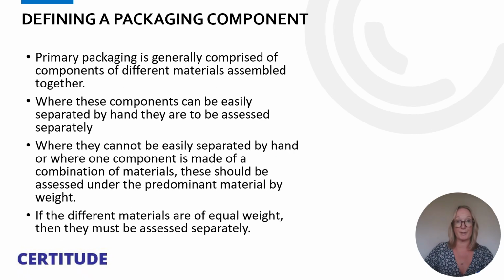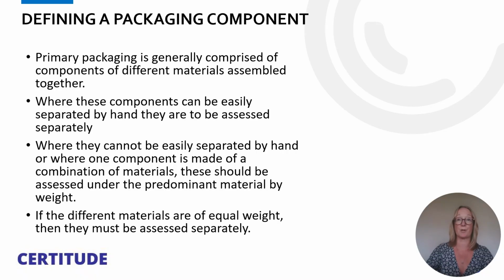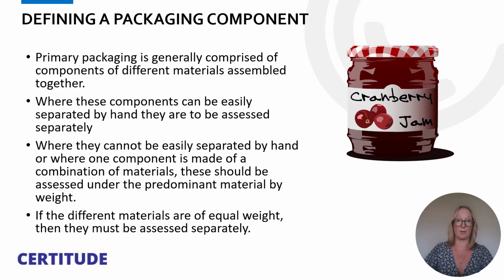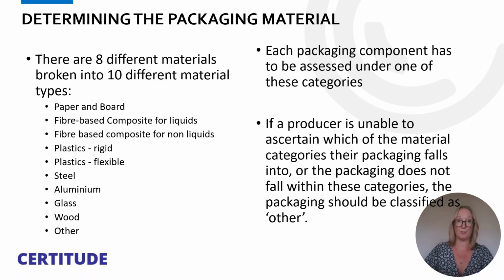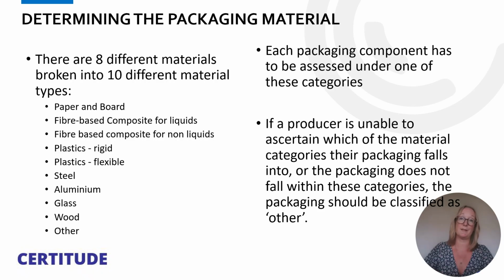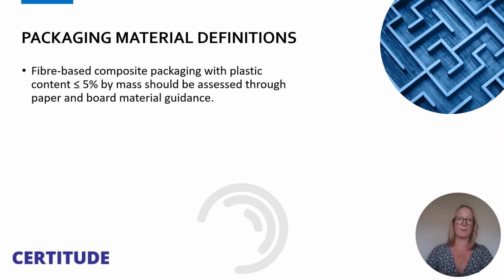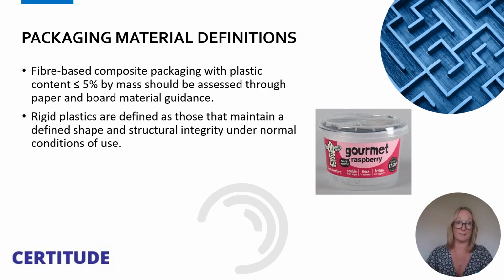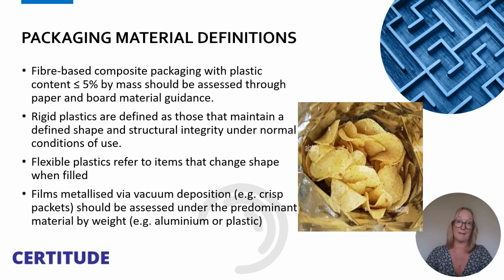Determining Packaging Components Under pEPR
An explanation of how to determine packaging components and material types for Recyclability Assessment under UK Extended Producer Responsibility.